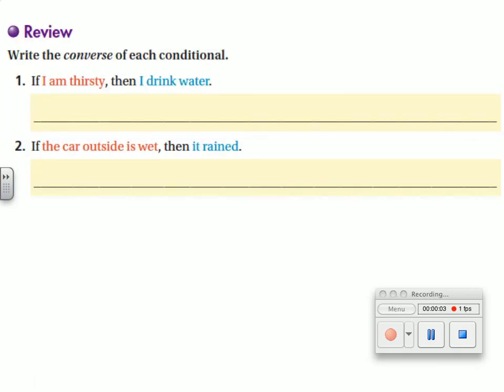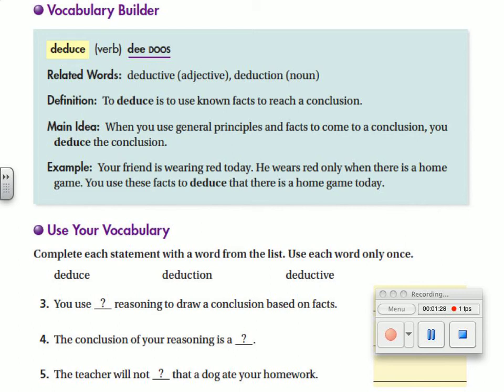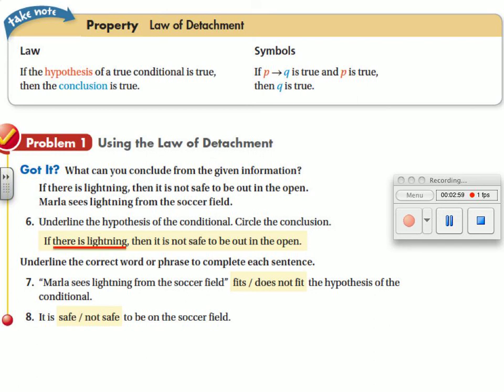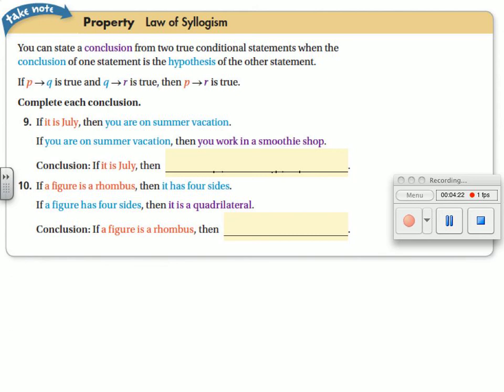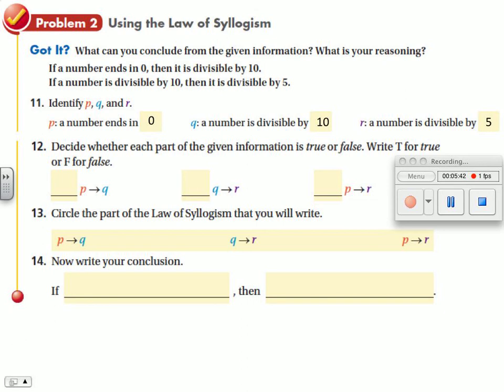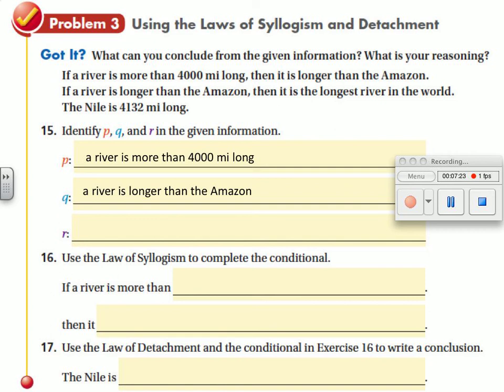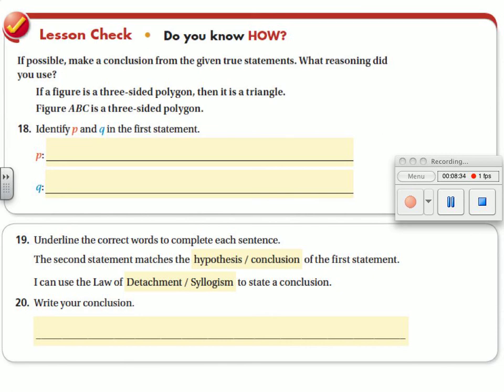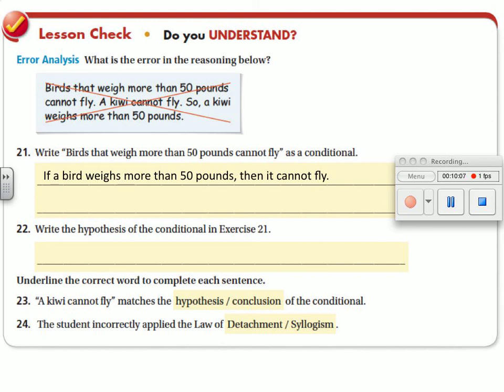Geometry C2U4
Deductive Reasoning